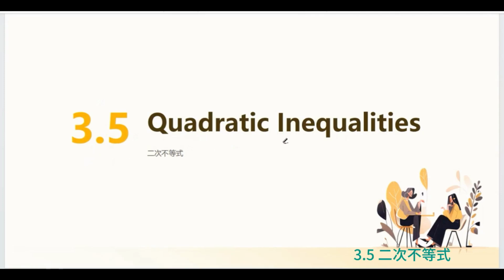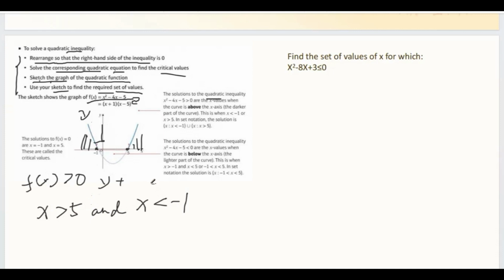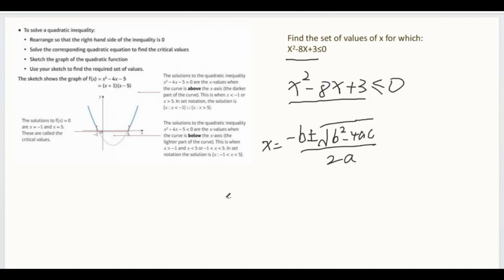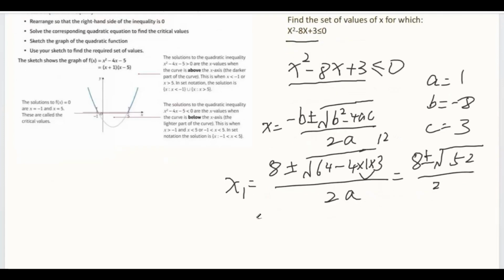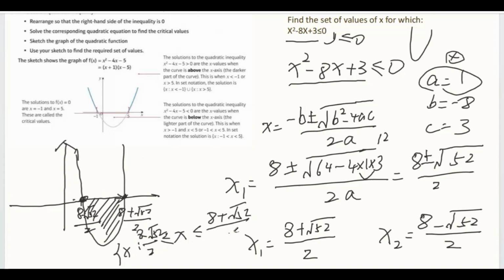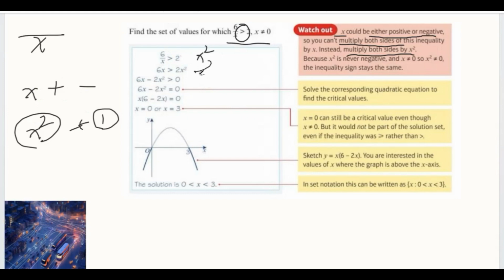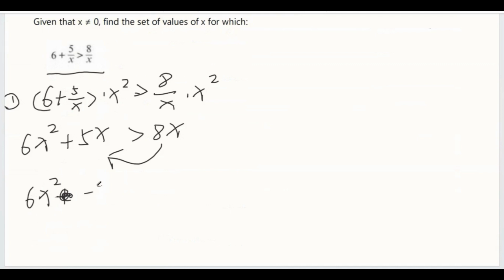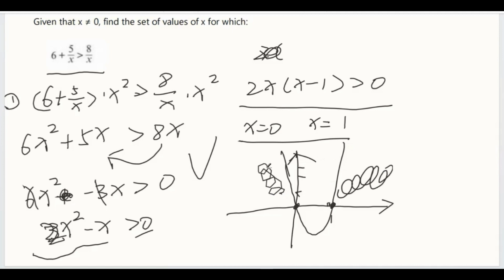3.5 Quadratic Inequalities